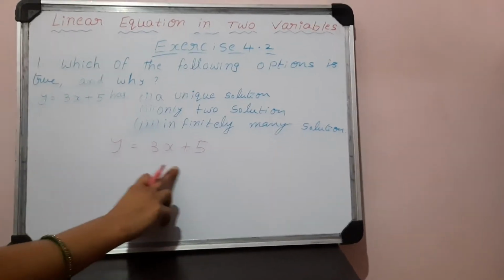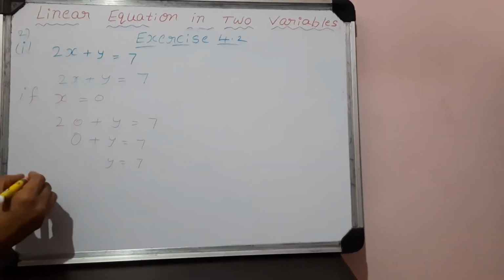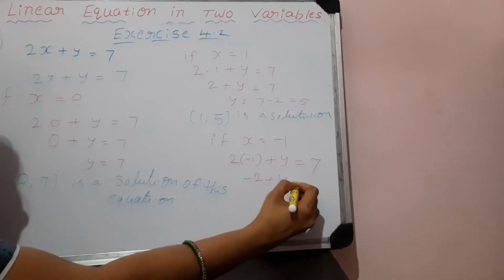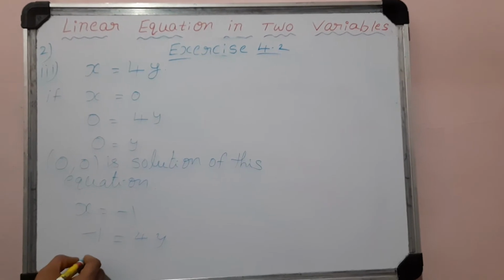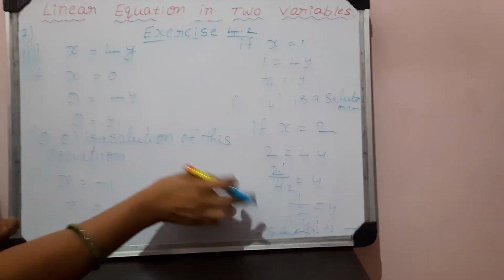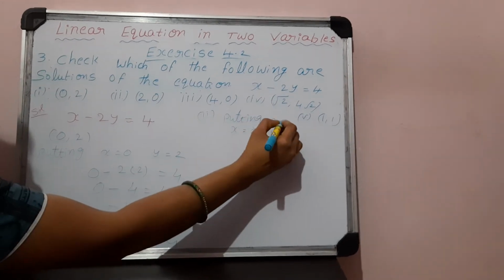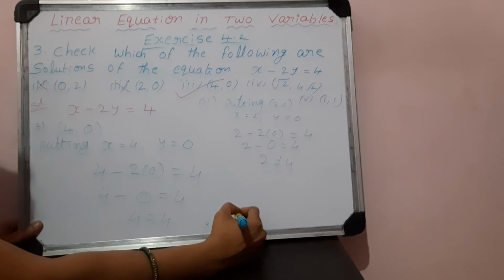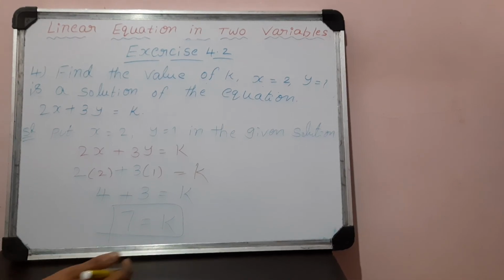Mathematics .9 th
Exercise  4.2